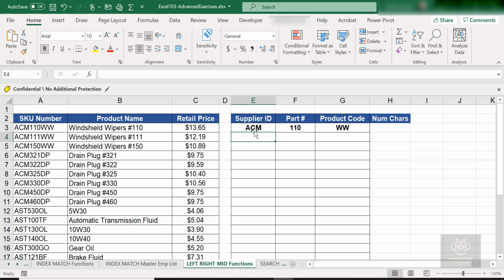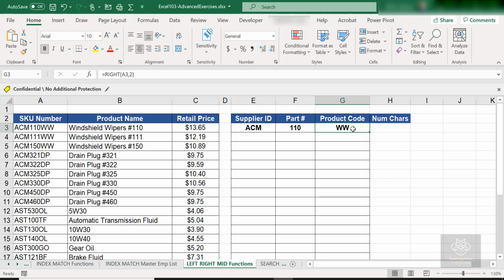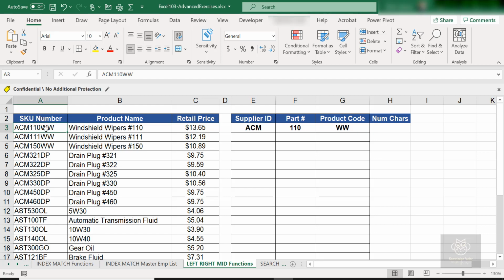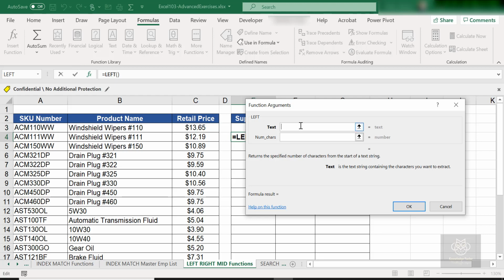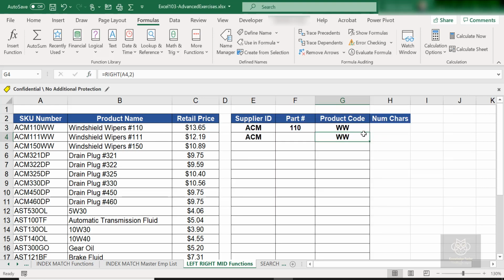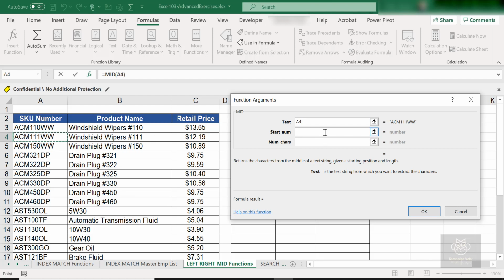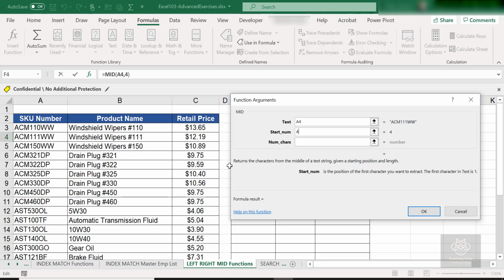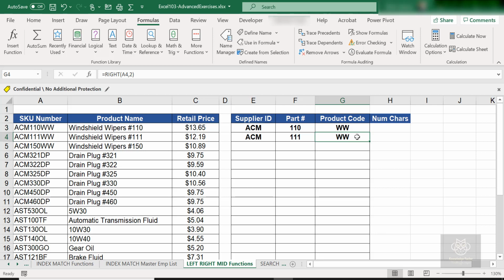Session127 - Using LEFT RIGHT & MID Functions in Excel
Learn how to use the LEFT, RIGHT, and MID functions in Excel to extract information from the left side, right side, or middle of your existing data. These functions can be life savers for you when you need to clean up a spreadsheet or separate out certain data.